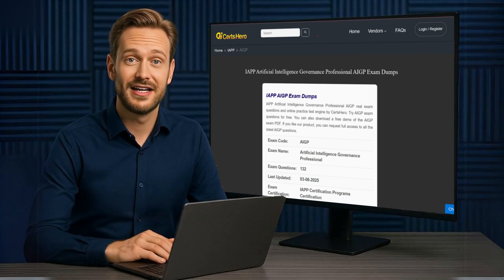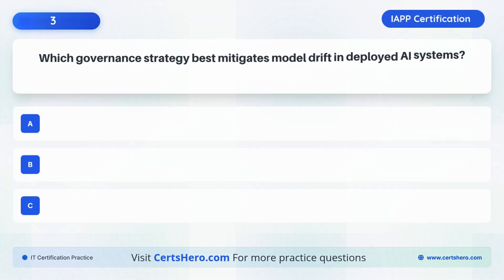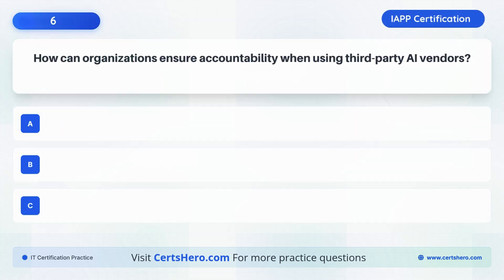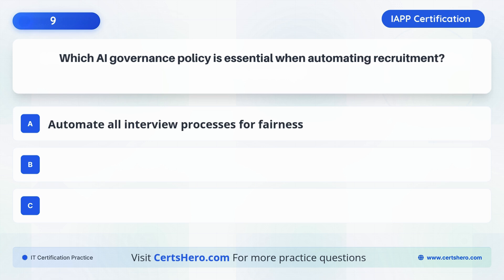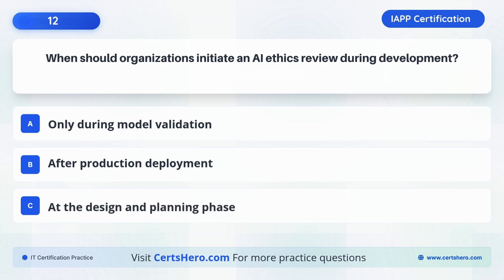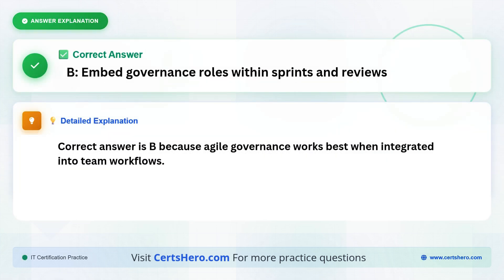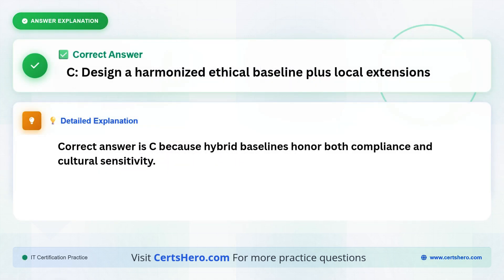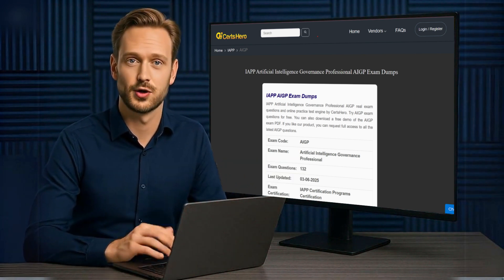AIGP Certification 2025 | 20 Advanced AI Governance MCQs | IAPP AIGP Practice Test | Exam Prep Guide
This comprehensive AIGP practice test covers all essential domains of the Artificial Intelligence Governance Professional certification by IAPP, including AI ethics, responsible AI deployment, governance frameworks, and regulatory compliance.

🎯 What You'll Learn: ✅ Advanced AI governance concepts and frameworks ✅ Ethical AI implementation strategies ✅ AI risk management and mitigation techniques ✅ Regulatory compliance for AI systems ✅ Real-world scenario-based questions ✅ Detailed explanations for each answer

🔥 Perfect for:

AI governance professionals
Data privacy officers
Compliance managers
Legal professionals working with AI
Anyone preparing for IAPP AIGP certification
📚 Need comprehensive exam prep? Visit CertsHero.com for:

Full-length AIGP practice tests
Scenario-based exam simulations
Updated 2025 question bank
Expert-crafted study materials
Pass guarantee programs
🏆 Why Choose CertsHero.com?

95% pass rate guarantee
Latest 2025 exam patterns
Real exam environment simulation
Detailed performance analytics
24/7 expert support

🔗 Resources Mentioned:
CertsHero Practice Tests: CertsHero.com